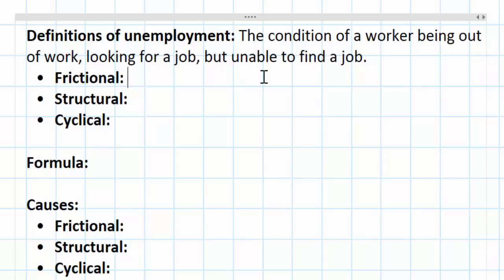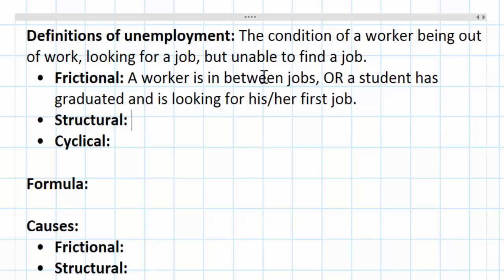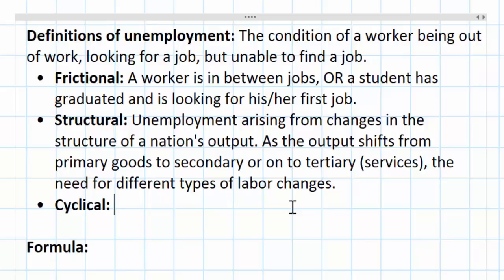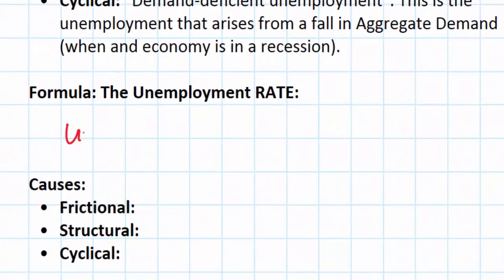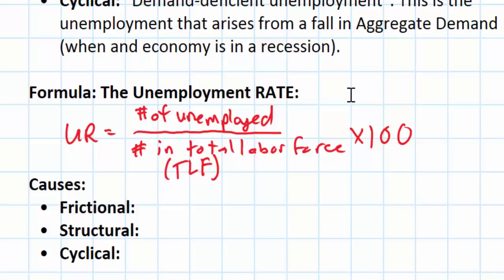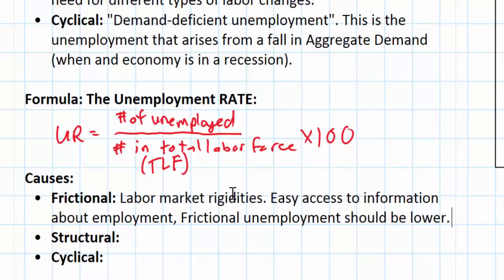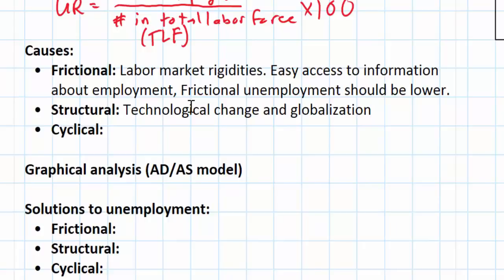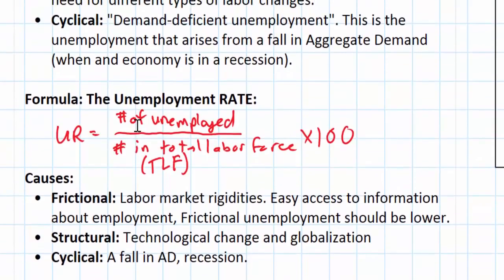Types of Unemployment and their Causes - part 1 of 3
This lesson introduces the different types of unemployment, the measurement of unemployment, its causes and how to illustrate it in an Aggregate demand / Aggregate supply model.